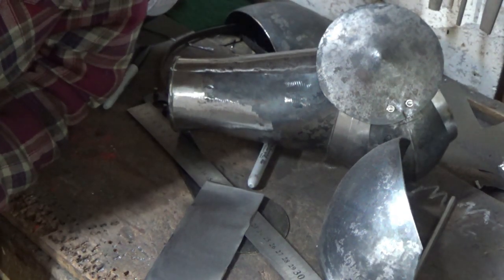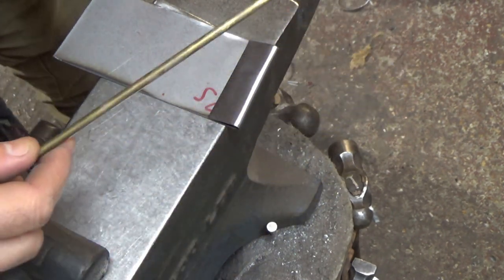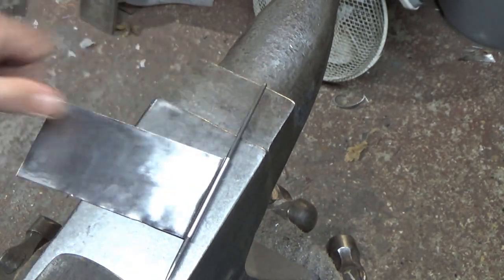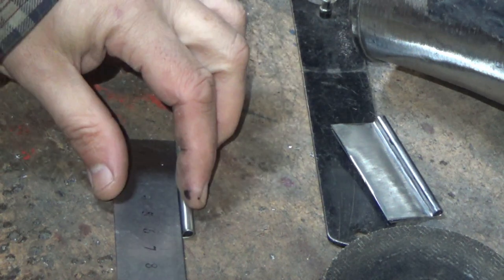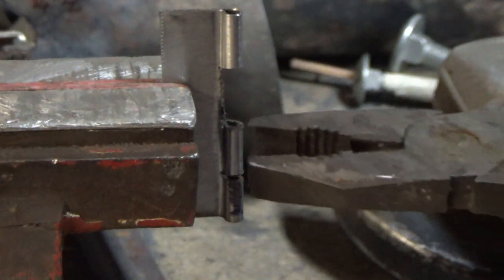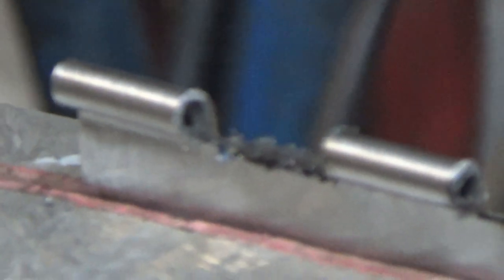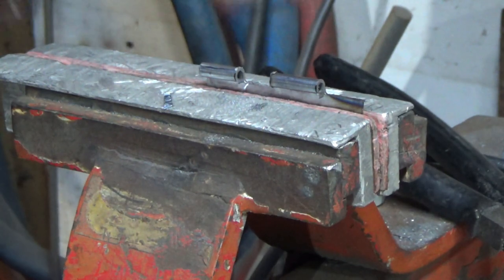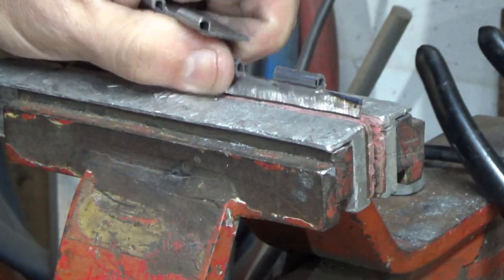Making longer hinges. Medieval armouring technique.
In the past I've done  video showing how to make simple barrel hinges. In this video I show how I go about making longer hinges for pieces like vambraces.

TBH the technique is pretty much just the same with a little more care and marrying up of the two halves. But worthy of a video, I think?

It's fairly long as I try to explain everything that is going through my mind and the process.